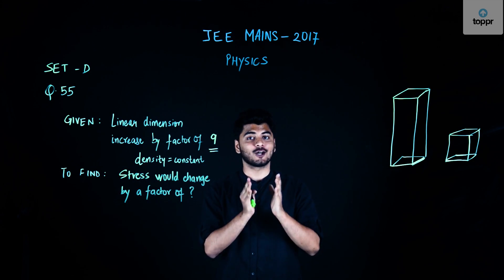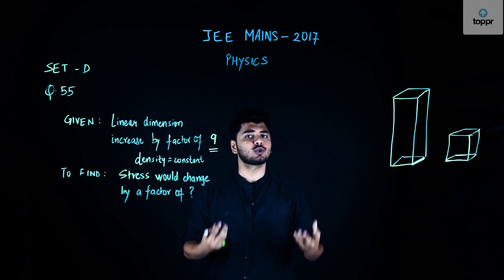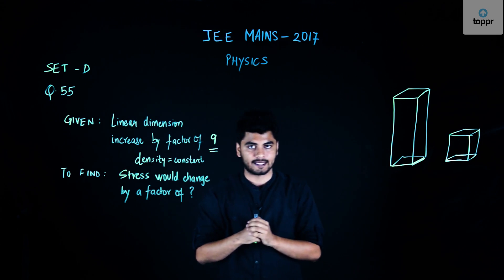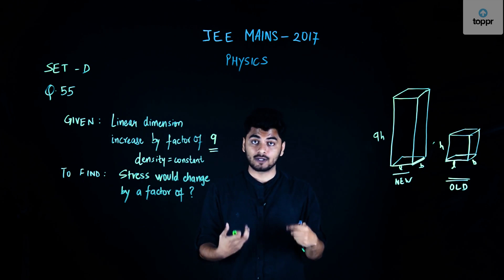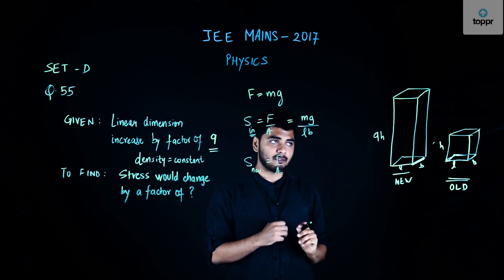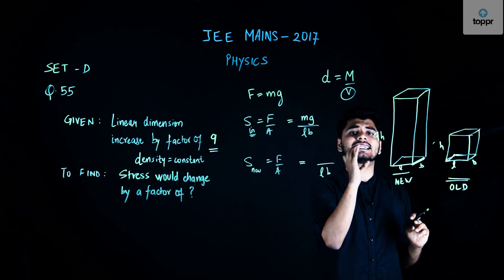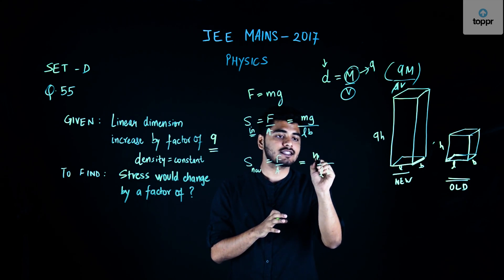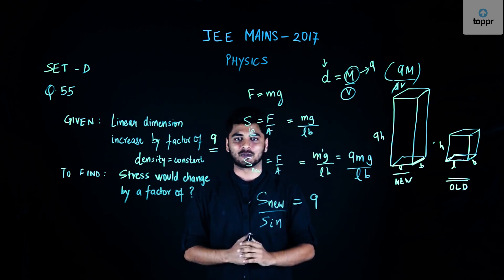JEE Main 2017 Physics Set D Q 55 Solution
JEE Main 2017 Physics Set D Q 55 Solved Solution.